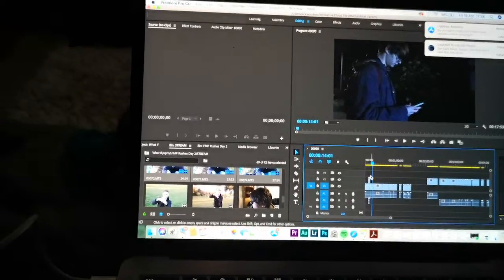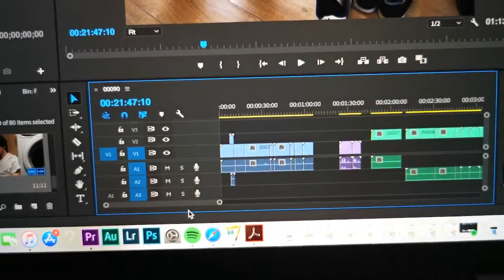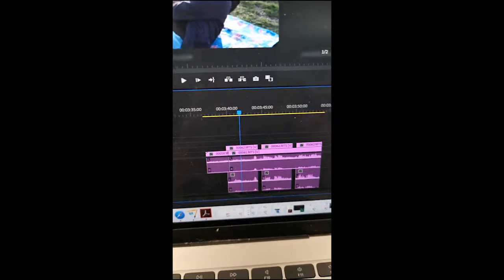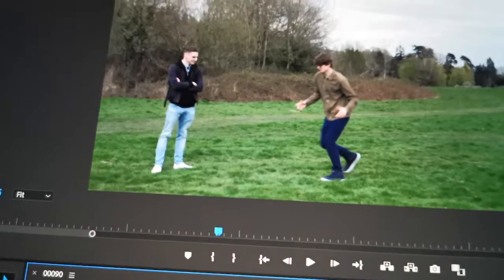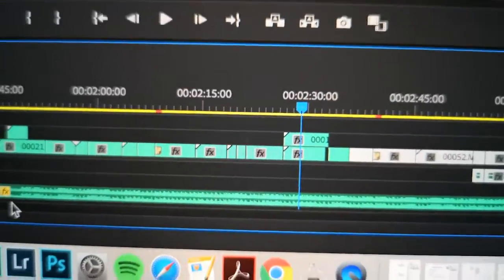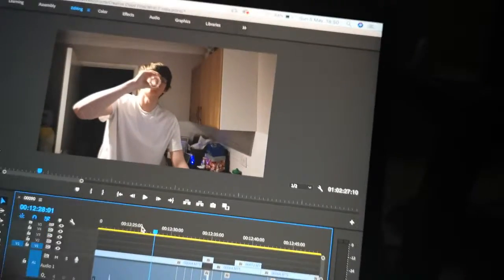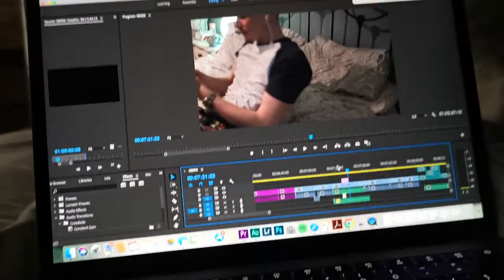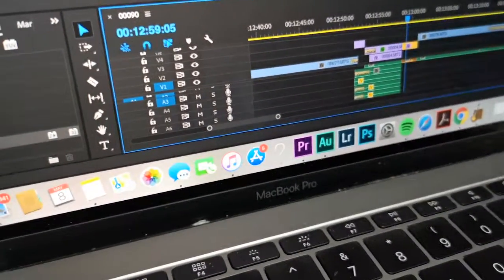Reflective Video - Editing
This video is only for college purposes.